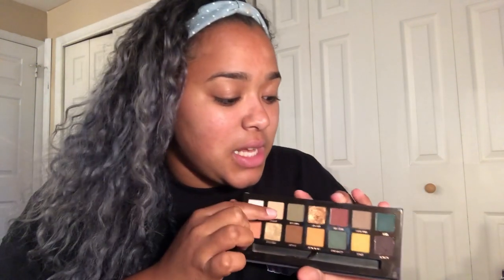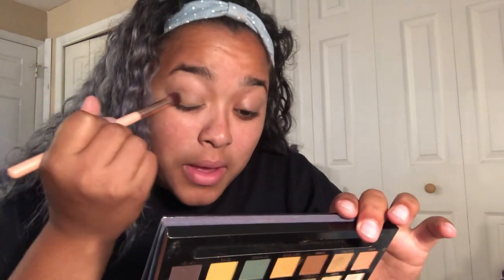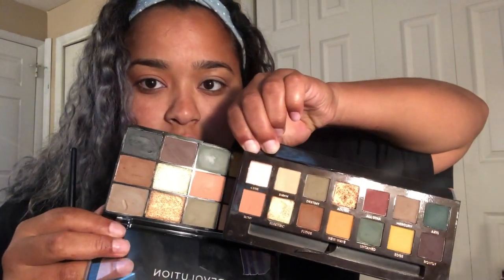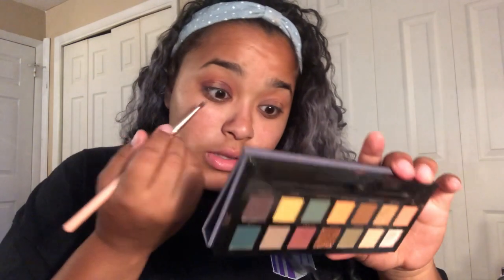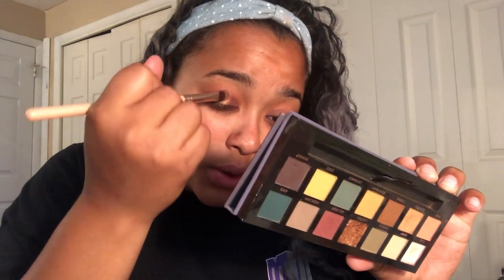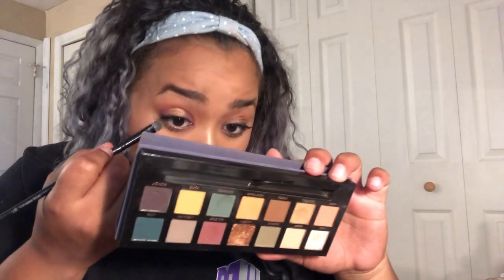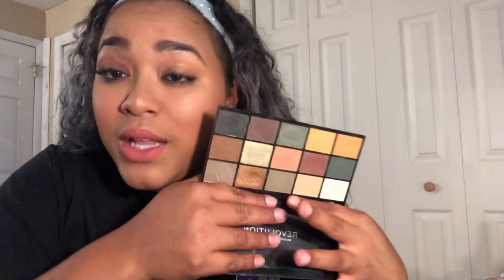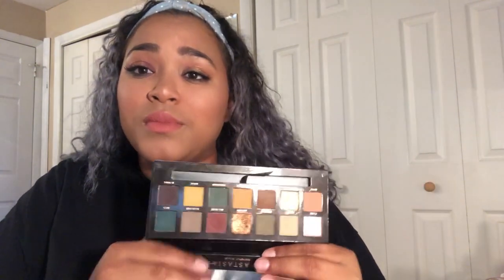ABH Subculture Palette Dupe?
Anastasia v. Makeup Revolution! Both palettes are great, but obviously higher price wins for higher quality and pigmentation! If you're on a budget the MR one is awesome too! Love you all.